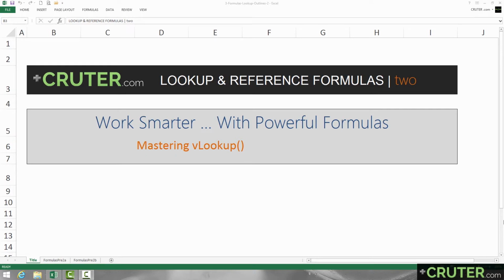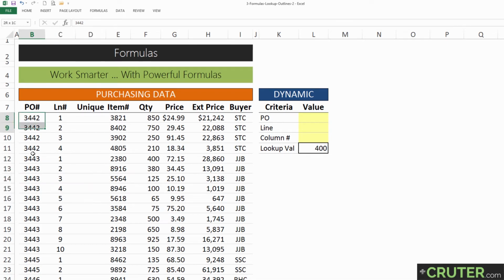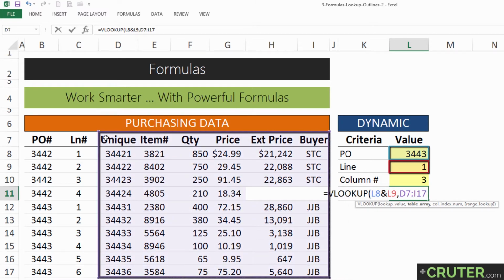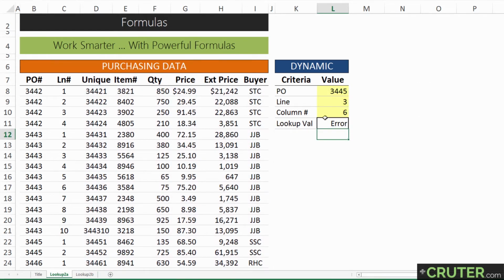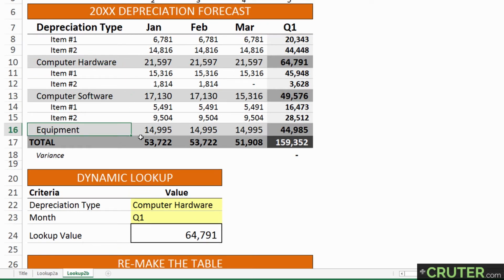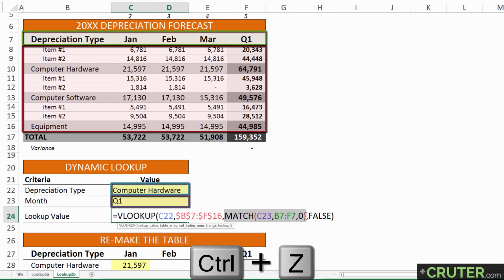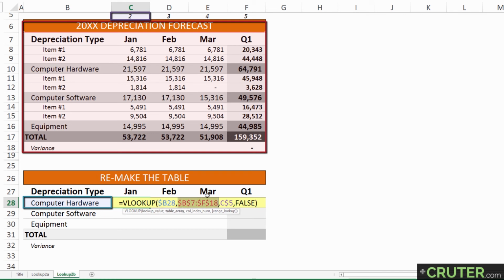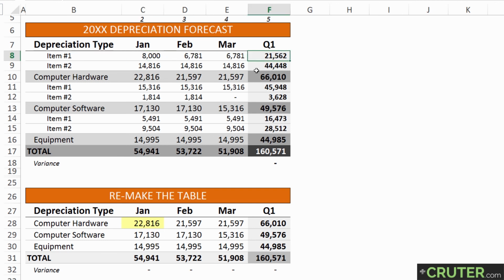3 5 Formulas Lookup 2